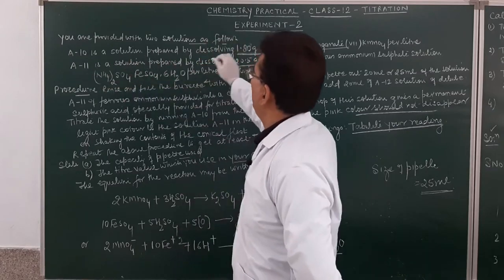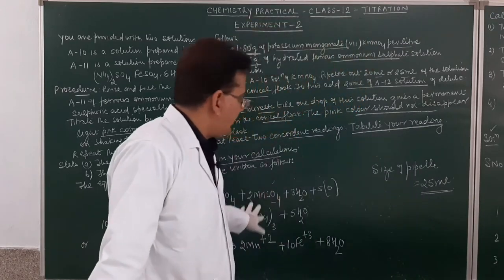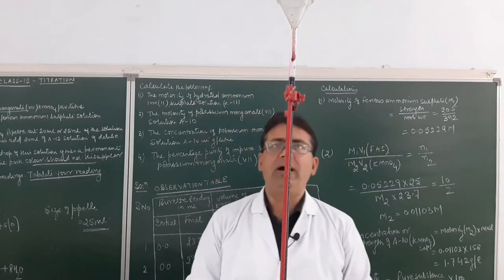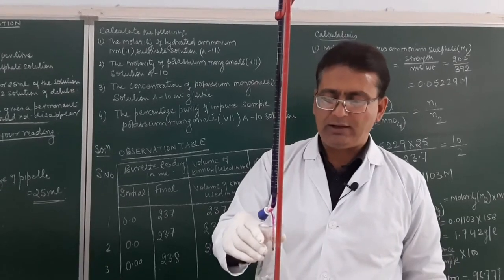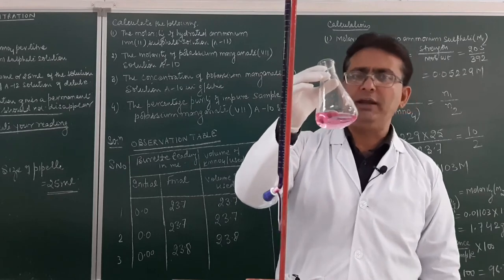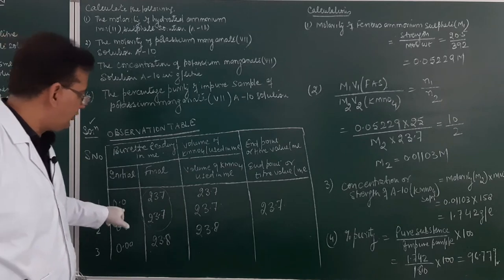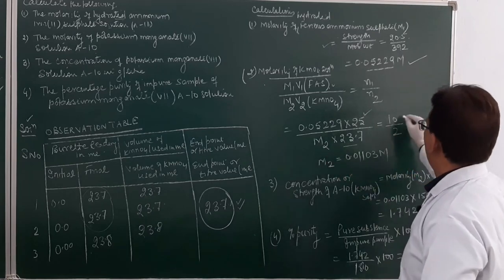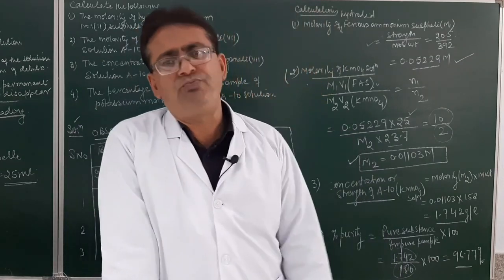TITRATION CLASS 12( FERROUS AMMONIUM SULPHATE VS POTASSIUM PERMANAGATE) EXPT 2